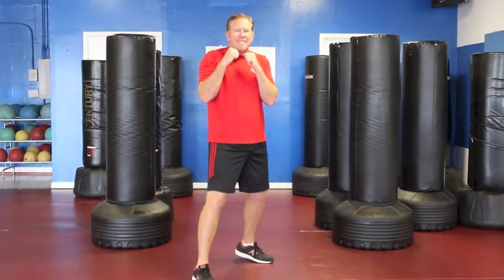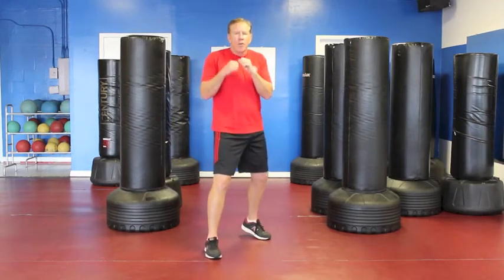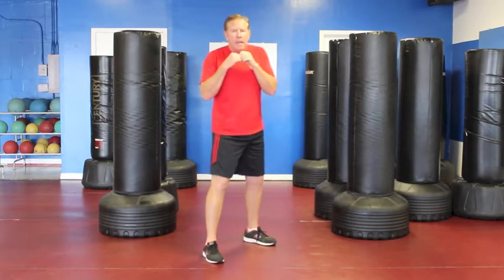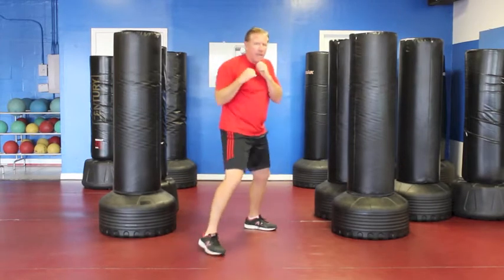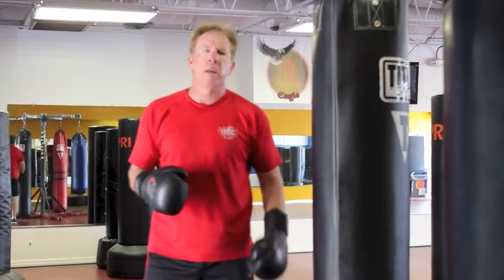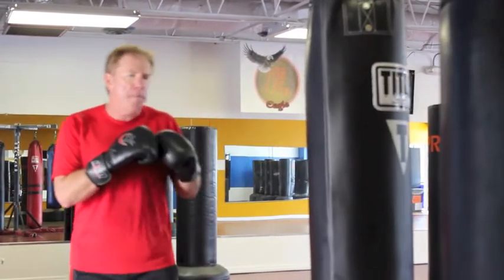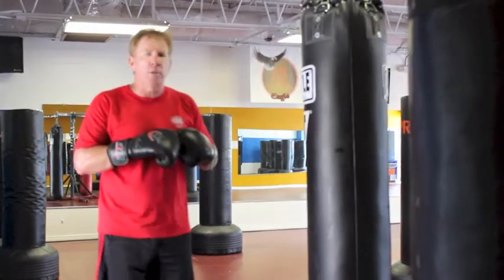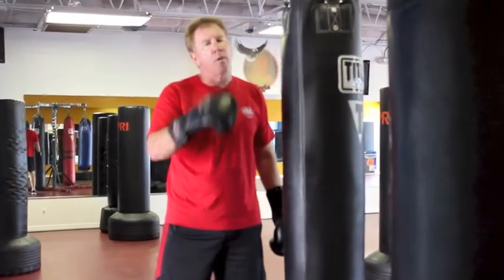Joe Lewis Fighting System - Combat Sequence (38)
Jim Graden  takes you step by step through the 1st module of Joe Lewis Fighting System (JLFS) Combat Sequence, 38. You will train right along with Jim as he first teaches the first module of the 38 and then demonstrates full speed, full power.